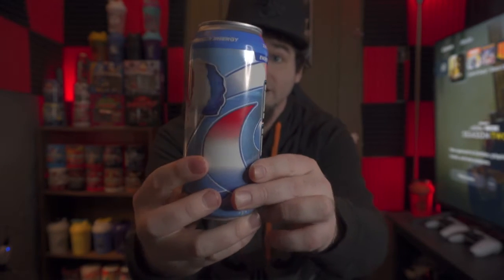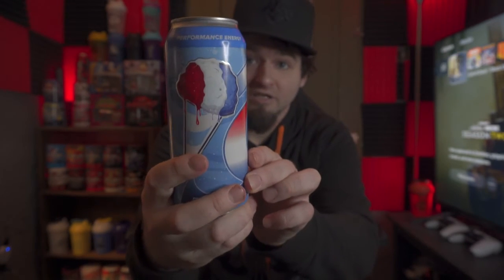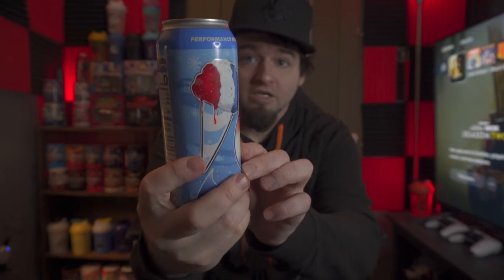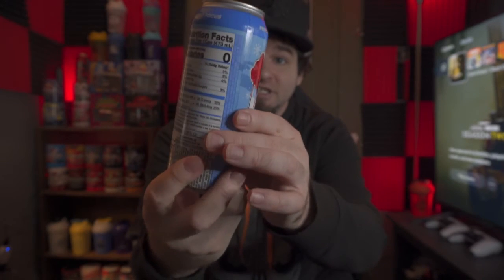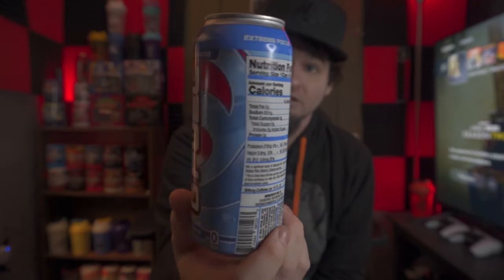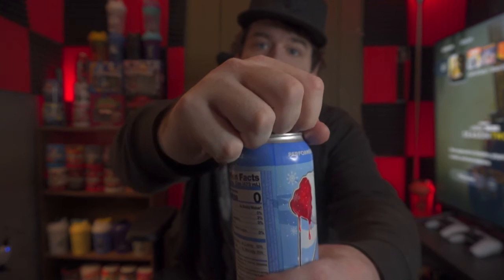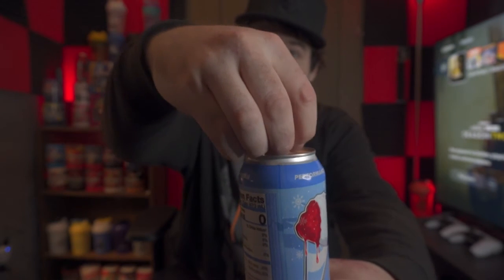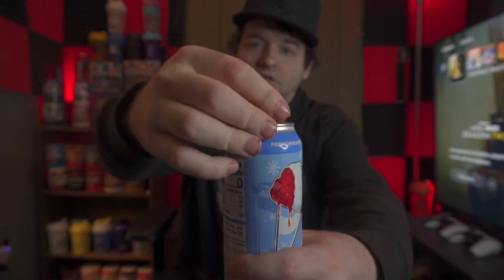Gfuel Snow cone Can Taste Test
I’m so happy I was able to pick up the new cans. Seems like they keep getting better and better